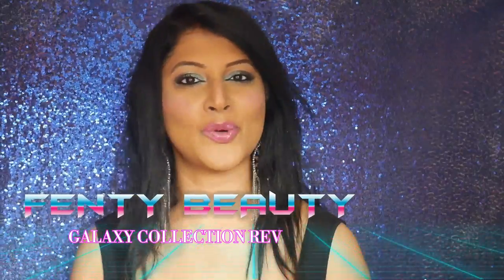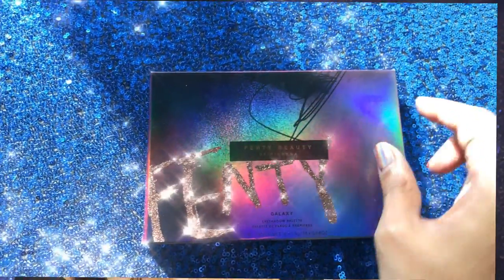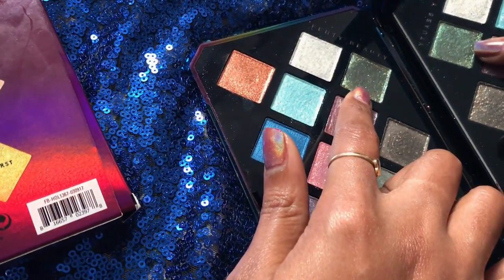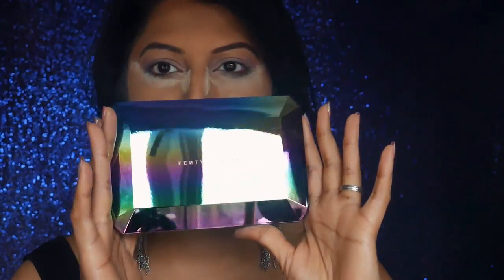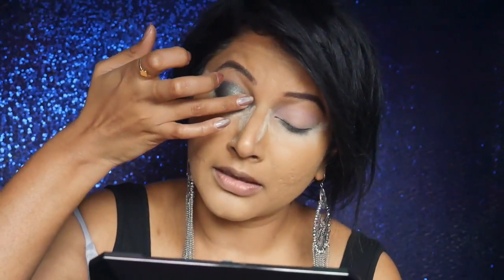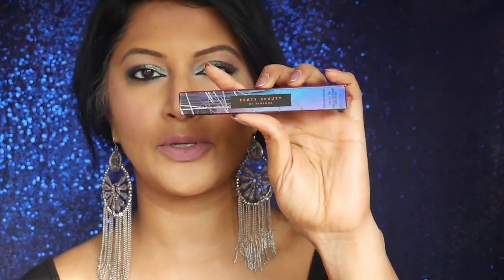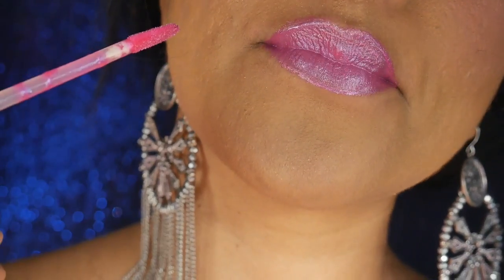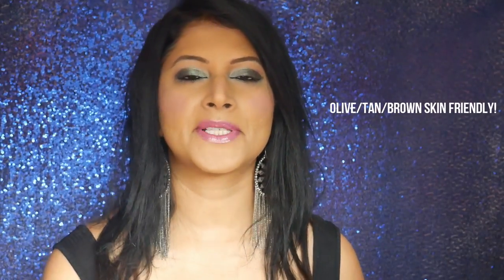NEW FENTY BEAUTY GALAXY COLLECTION 2017 | Review + swatches + makeup tutorial on brown/indian skin!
New fenty beauty galaxy holiday collection 2017 honest review + swatches + makeup tutorial. Is this brown skin friendly?